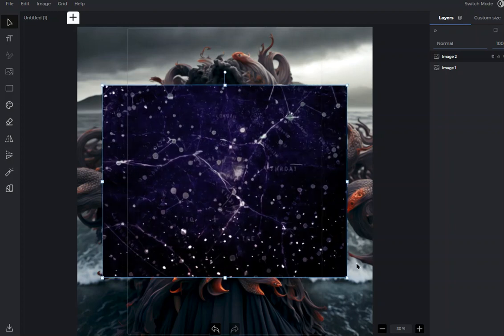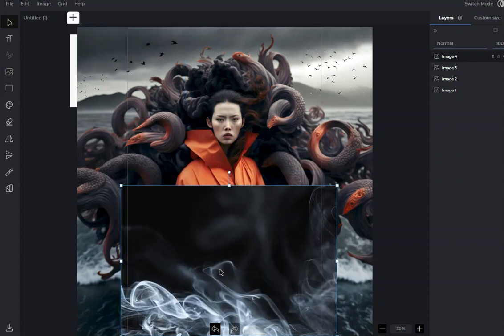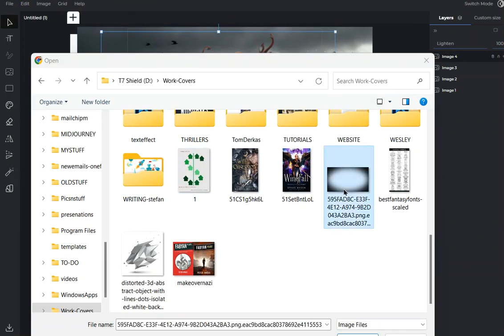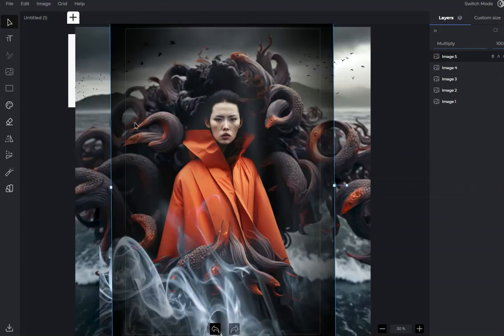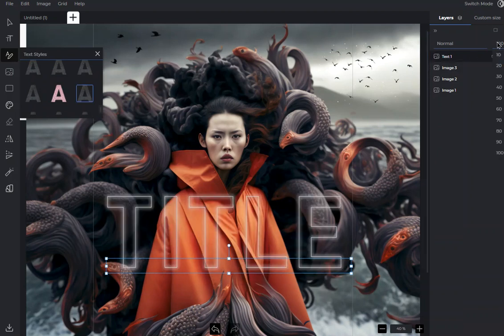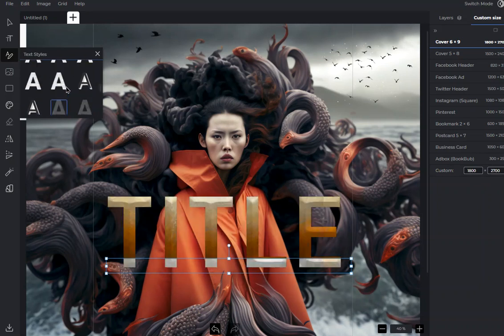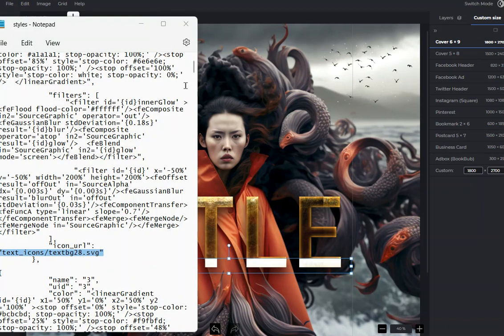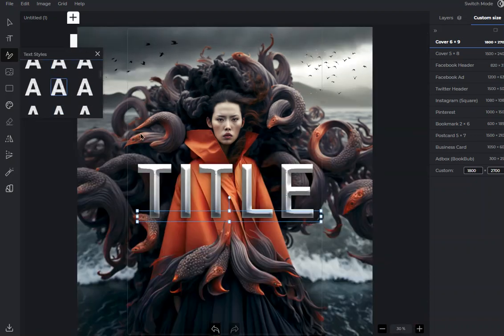best fonts and text effects for book design (free online cover creator tool, better than Canva?)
Just sharing what I've been working on for weeks; editing code for hundreds of fonts and text effects for my new cover design tool (actually started 7 years ago, it's a long story... but I've never really finished it or made it good enough that I could make amazing cover design templates with it... now it's almost done and I'm getting excited again!

Let me know if you have any questions, or features you'd like to see added. I hope to upload the cover design tool soon but then I'll add free templates for all the main genres as well, and make a bunch of new cover design tutorials.